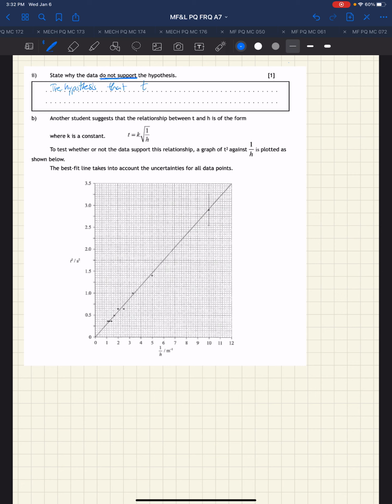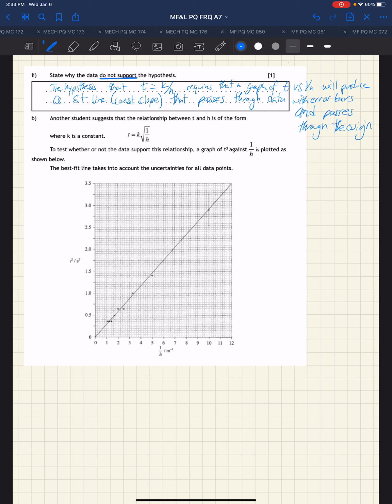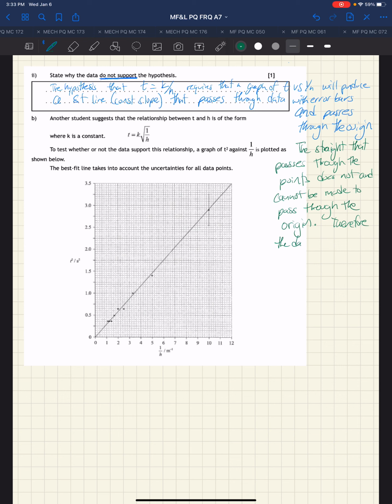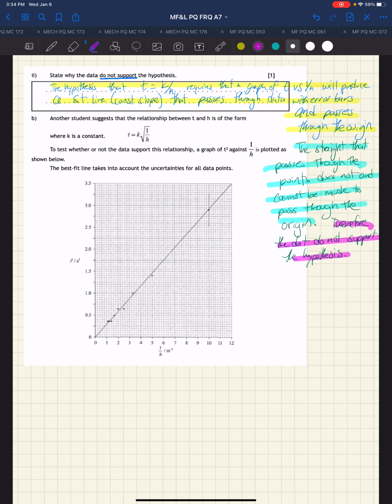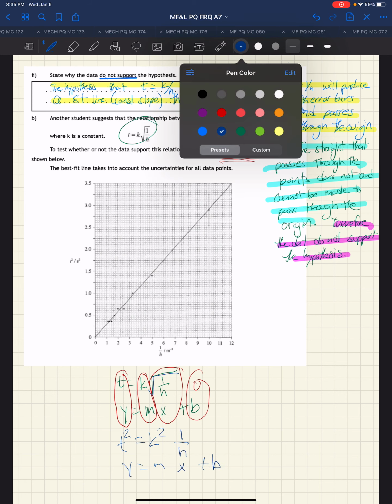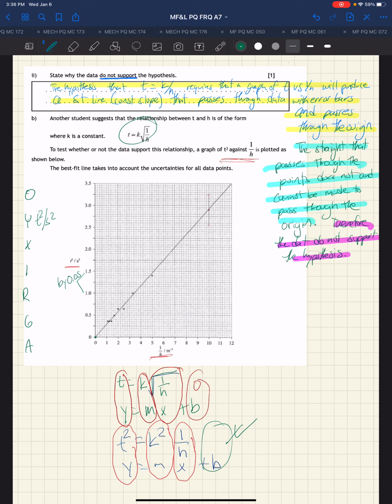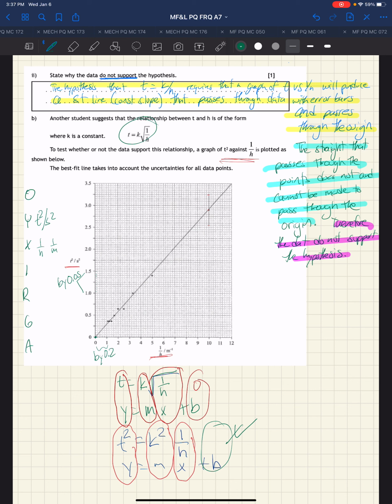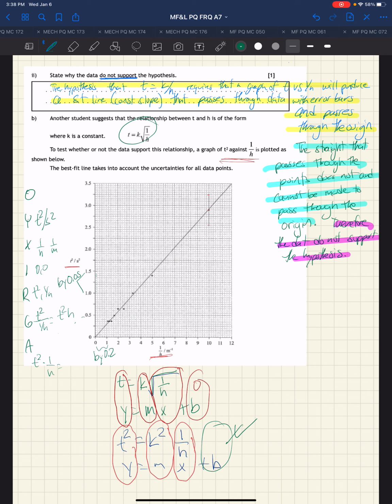LABMF PQ FRQ A7b